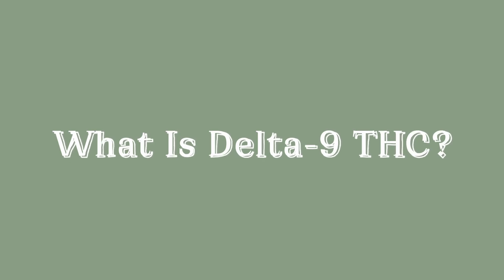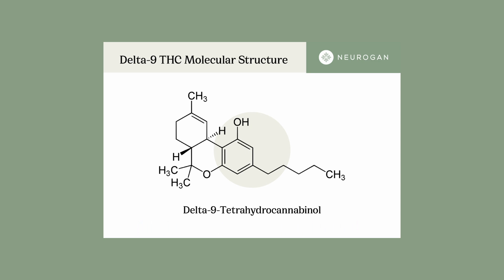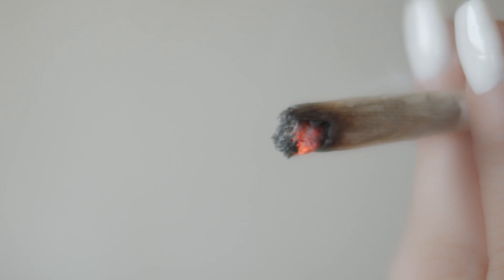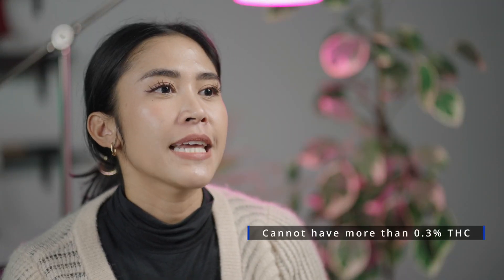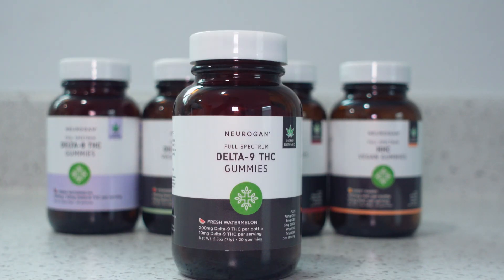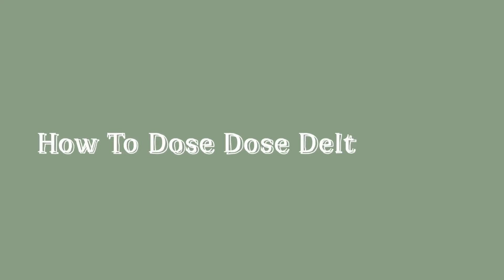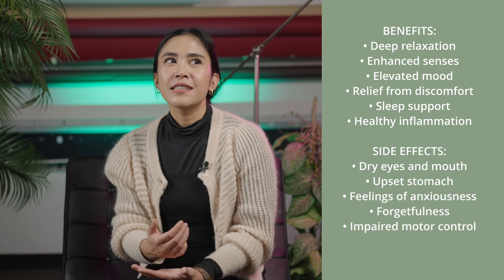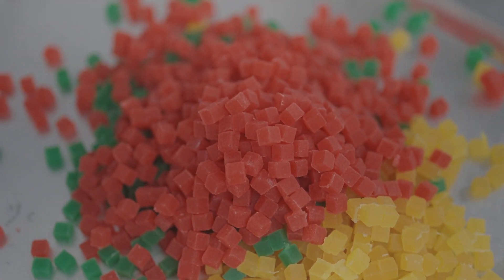Understanding Delta-9 THC: What You Need to Know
Welcome back to another Neurogan cannabinoid video, we'll be diving into the world of delta-9 THC, the psychoactive compound found in cannabis, responsible for the "high" that many people associate with the plant.

The THC molecule has many variations, but delta-9 is the most abundant and essentially denotes the double carbon bond on the ninth chain. The shape of the molecule is important as it affects how it interacts with the endocannabinoid system.

We'll go over what delta-9 THC is? How Delta-9 works in the body? Delta 9's potential benefits and risks, and how delta-9 THC can be legal when derived from hemp?

Whether you're a cannabis enthusiast or just curious about what delta-9 THC is all about, this video is for you.

Chapters:
0:00 Introduction
0:31 What Is Delta-9 THC?
1:00 What Does Hemp-Derived THC Mean?
1:24 How Is Delta-9 THC Legal?
2:36 What Are The Benefits Of THC?
3:16 How To Dose Delta-9 THC
3:35 Risks Associated With THC
4:00 Introducing Neurogan Delta-9 THC Gummies
4:29 The Takeaway